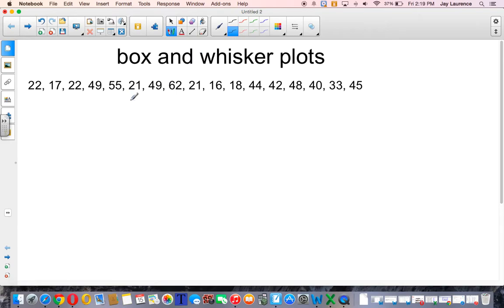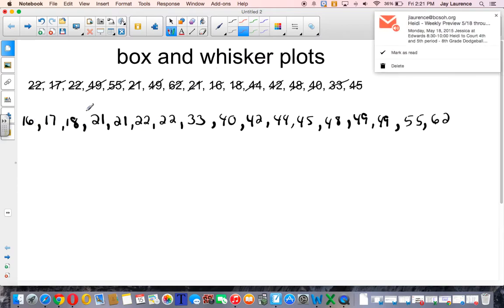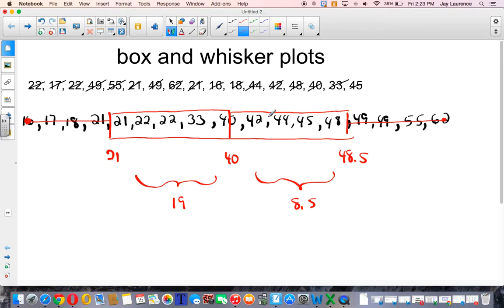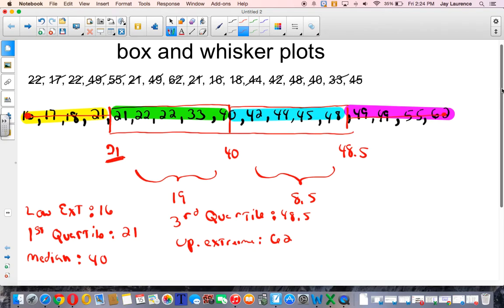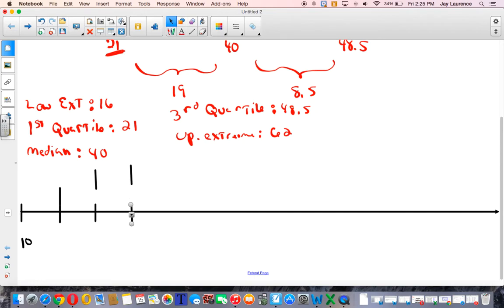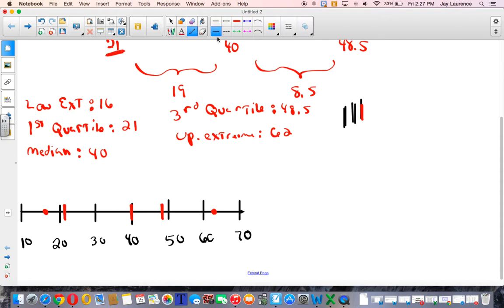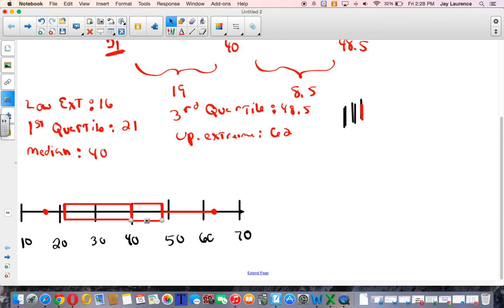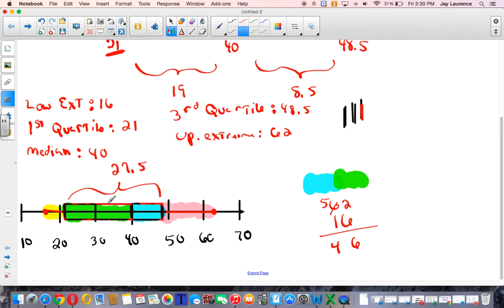Laurence May 15 ALG 278 Box and Whiskers